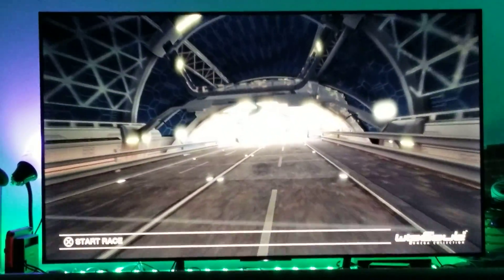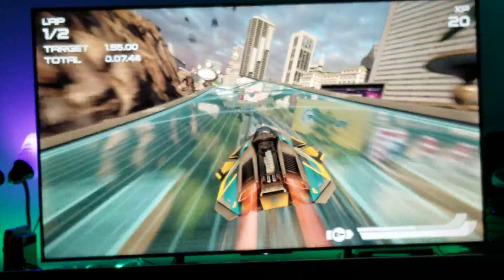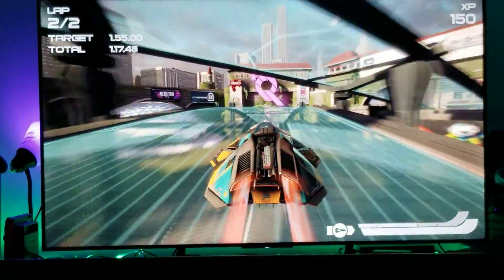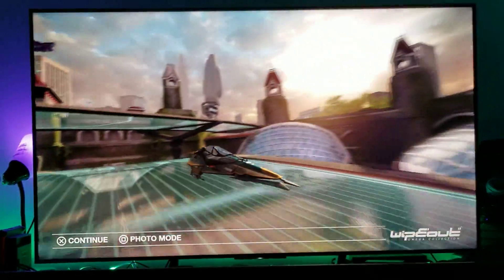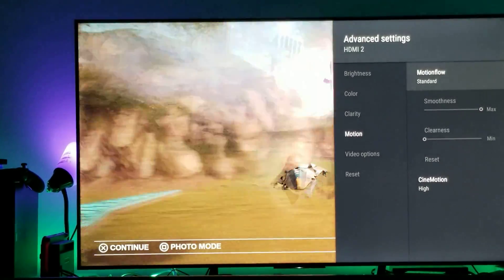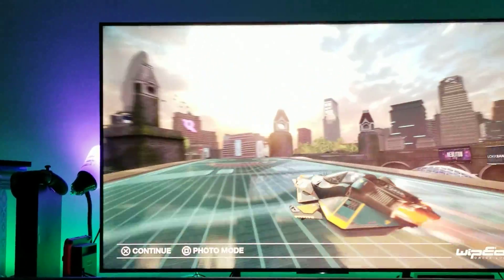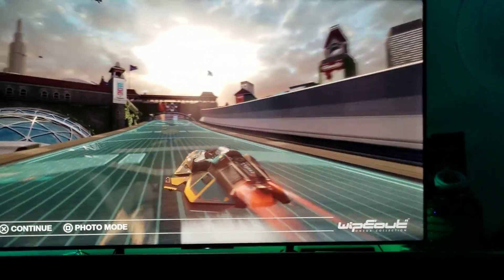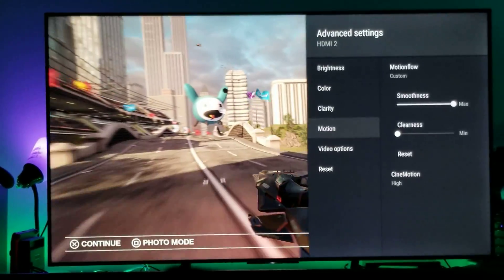SONY Wins in Motionflow Processing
Sony X1 processors has the best Motionflow processing & on this video i will show you why , I'm using Wipeout Omega as a demo reference.